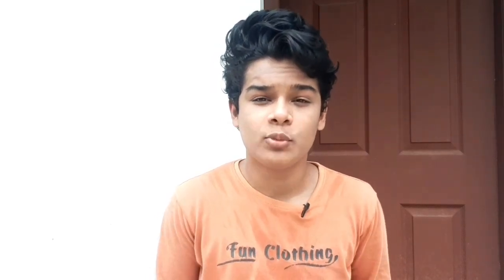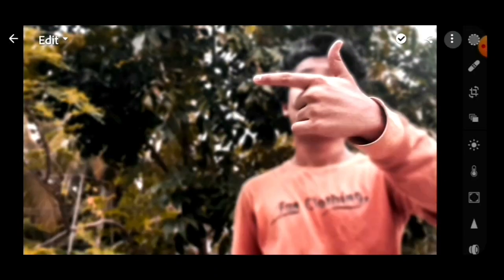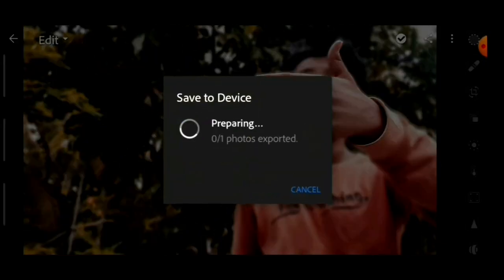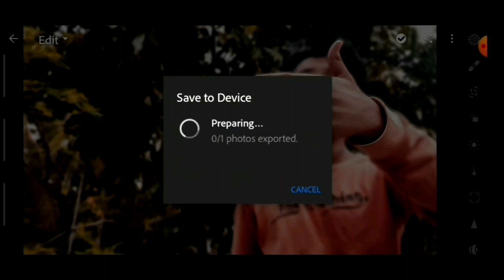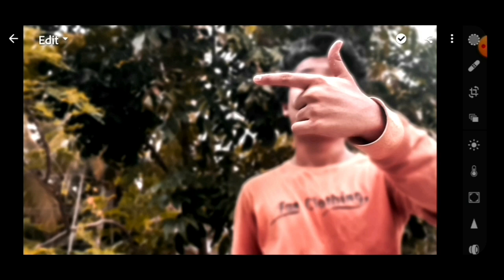How To Make Professional Thumbnail For YouTube Videos On Android / Malayalam 2020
©NOTE: All Content used is copyright to Rainbow Lights™ Use or commercial Display or Editing of the content without Proper

©NOTE: Some Images, Musics, Videos
Graphics, are shown in this video Meybe
Copyrighted to respected owners, not mine✔️